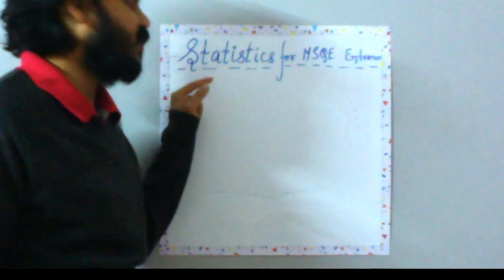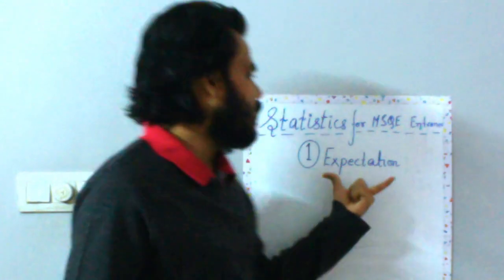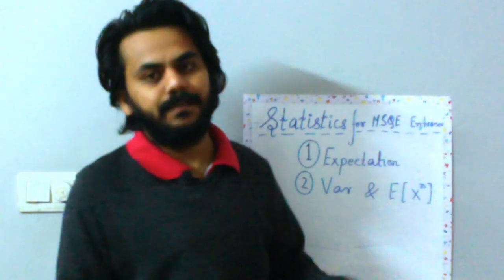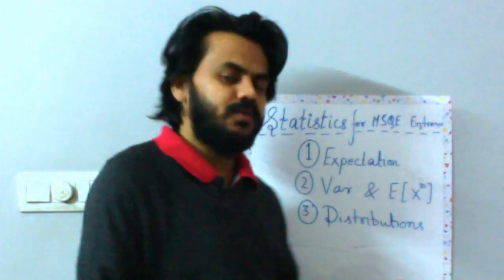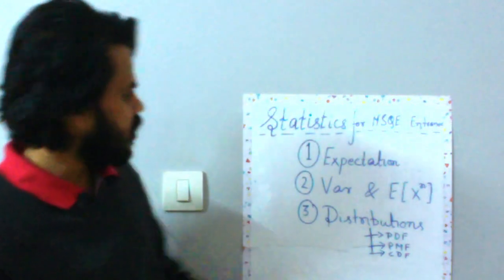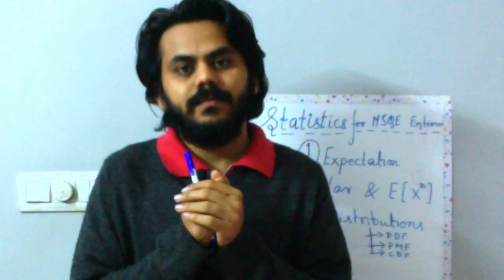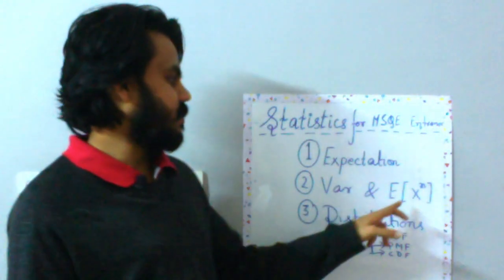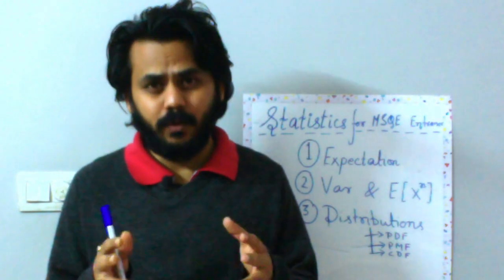How to Prepare Statistics Syllabus for ISI MSQE Entrance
Statistics is an important part of MSQE preparation.
MSQE Statistics PDF : Going to be updated soon!
MSQE Online Courses : Going to be updated soon!

Buy these books for ISI* MSQE DSE JNU IGIDR MSE Gokhale Entrance Exam

I am a Data & Analytics Consultant. All views are mine and none of my employer.
Yours Truly,
Ashish Gourav